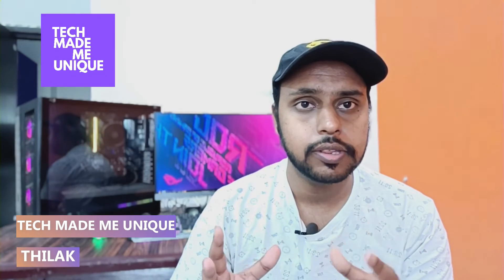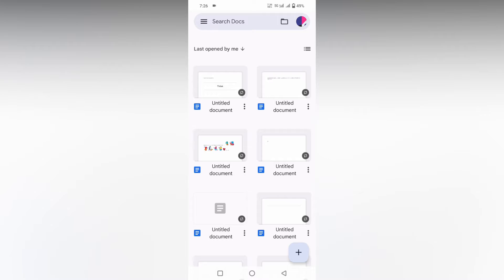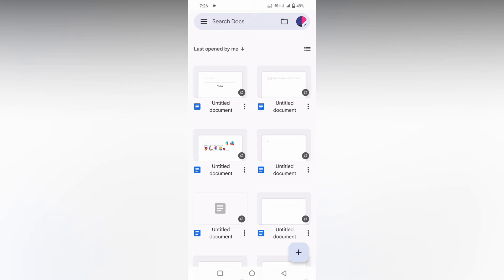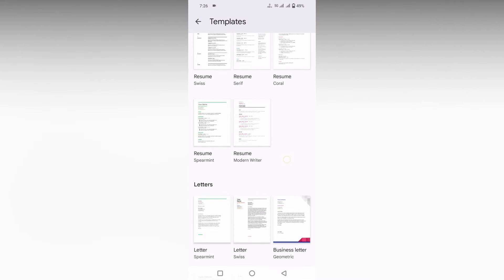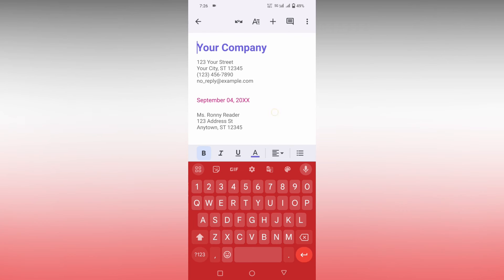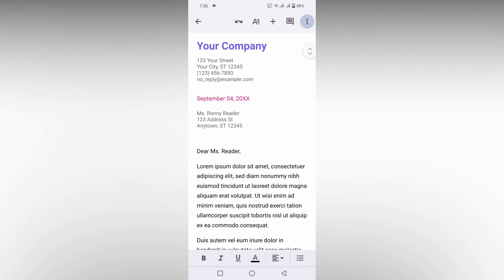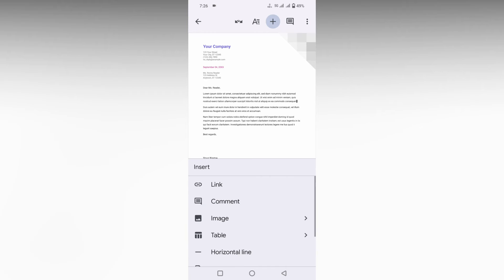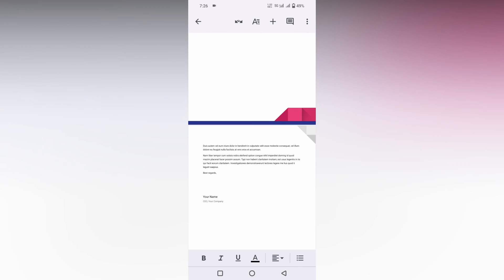How to insert page break in Google docs mobile | how to add page break in google docs mobile